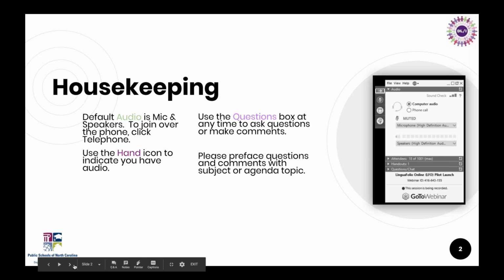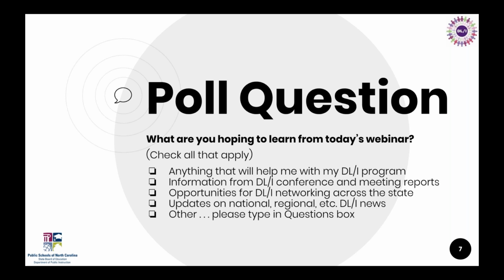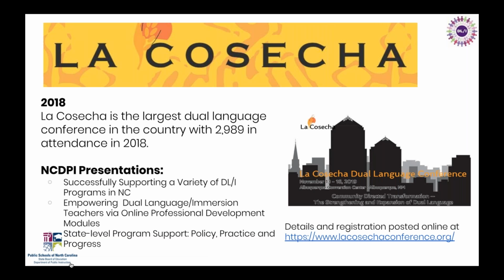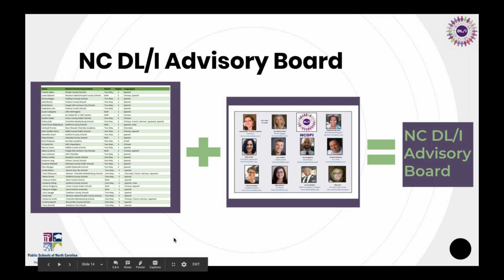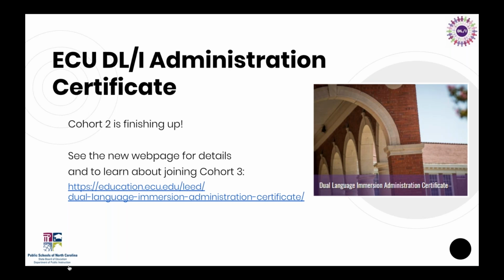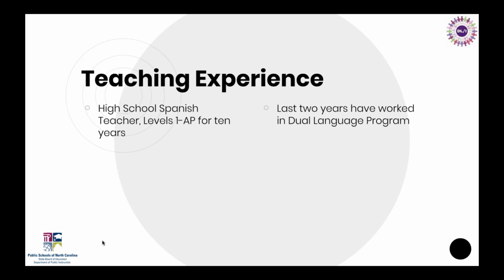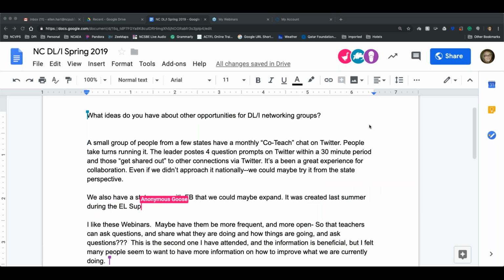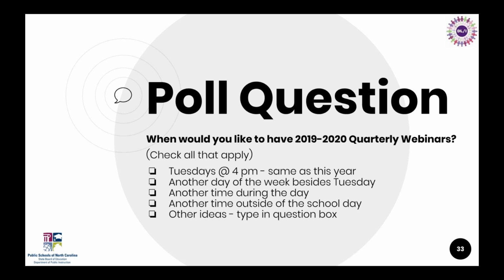NCDPI DL/I 4th Quarter Update Webinar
Here is the recording from the Dual Language/Immersion (DL/I) 4th quarter update which included the spotlight topic of DL/I networking.